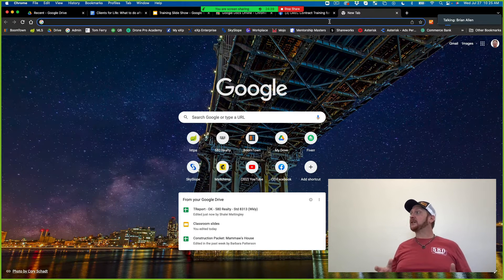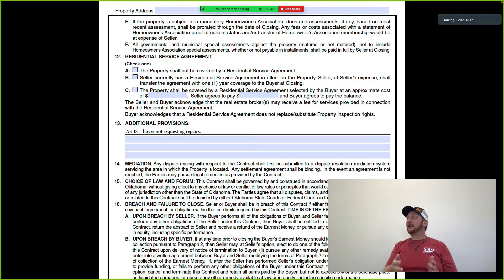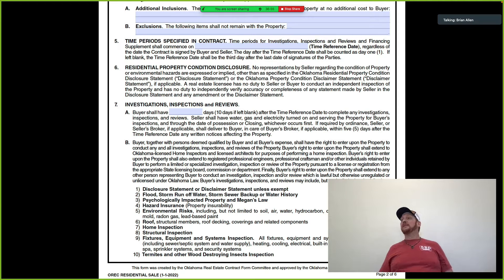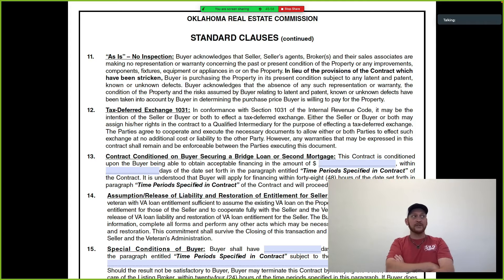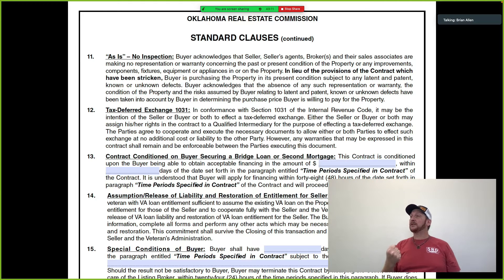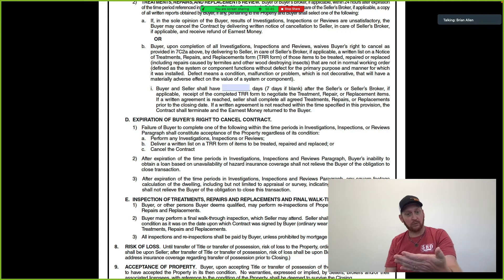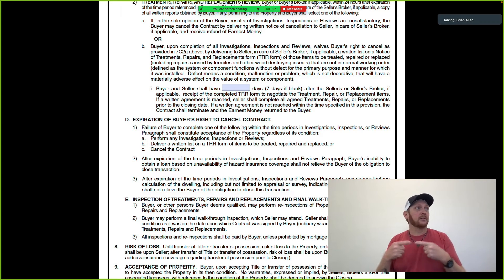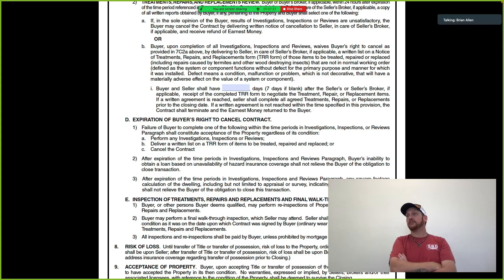How to write an AS IS contract lock stock and barrel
If you're selling your home "as-is", this video is for you. We'll show you how to write an "as-is" residential real estate contract per the Oklahoma Real Estate Commision, so there are no surprises for either the buyer or the seller. We'll also give you some tips on what to include in the contract, and what to avoid. So if you're ready to sell your home "as-is", watch this video and get started today!

Here is a direct link to the documents we are going to be using in the video:

Brian Allen’s passion for digital marketing and business performance can best be described as a marriage between creativity and logic with a sprinkle of eccentricity thrown in for “wow-factor”! In fact, he’s developed a special knack for helping agents get to the next level of their real estate business. It comes as no surprise that Brian has earned a positive reputation for his tireless work ethic and devotion to his team. Brian's agents speak openly about his ability to make them feel that the most important part of his day was the time he spent with them. From country boy who served in the US Navy as Sonar Technician to the Broker of a $95mm a year real estate business it’s fair to say Brian knows a thing a two about resourcefulness.